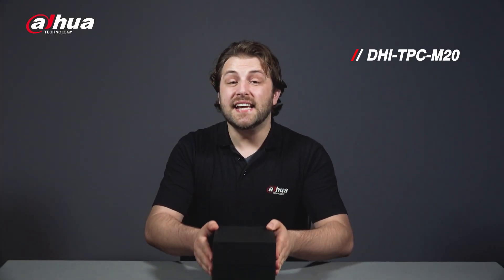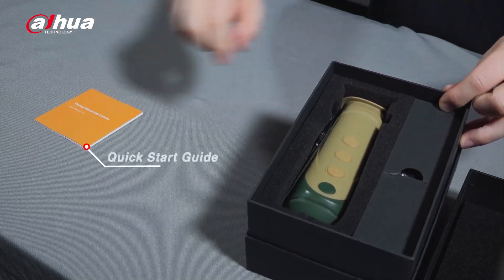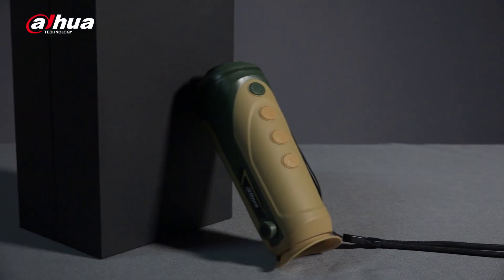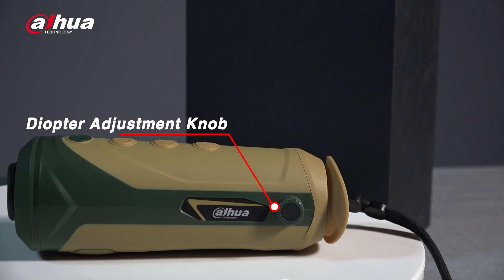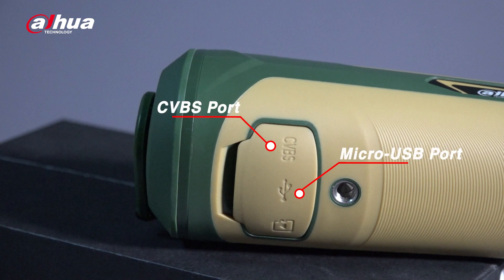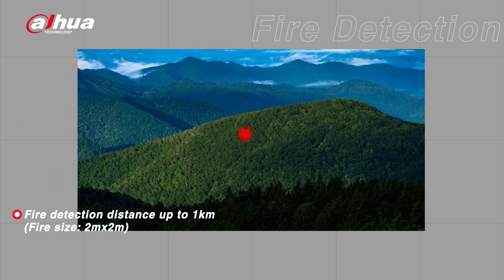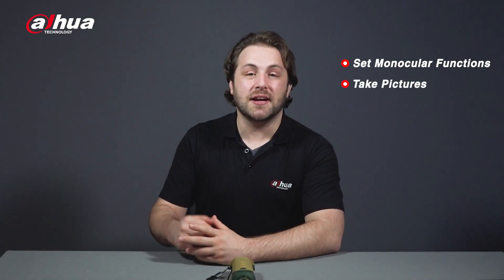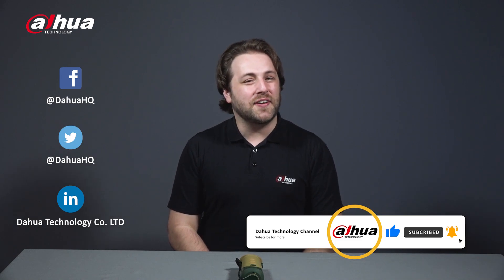Dahua M-Series Thermal Monocular Unboxing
In this video we unbox a versatile, outdoor thermal camera with multiple features that let you share images and videos, access the camera's functions via your smartphone, and more! Introducing the Dahua M-Series Thermal Monocular. The M-Series Thermal Monocular is a portable, intuitive camera made for the outdoors. With an abundance of features and functions, the M-Series Thermal Monocular is a highly versatile tool but can still cater to your specific needs. There are multiple models and color options to choose from to meet your various needs and preferences.